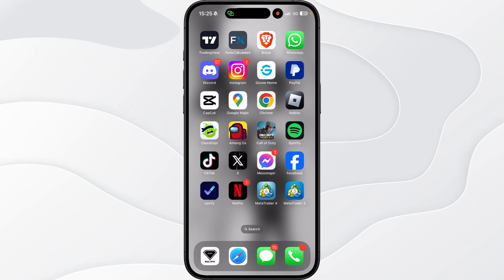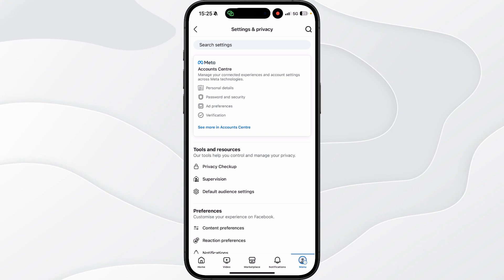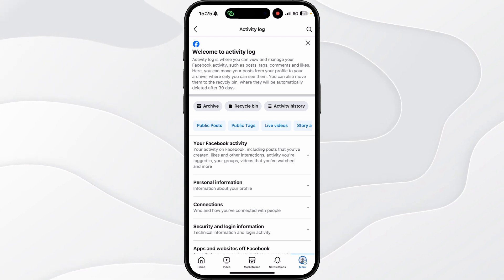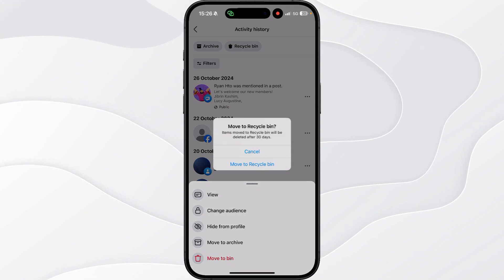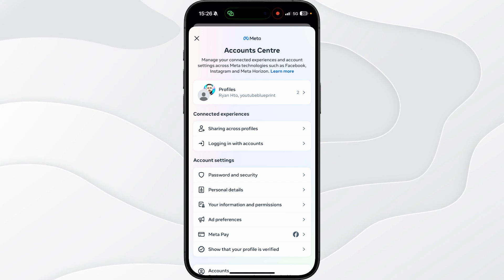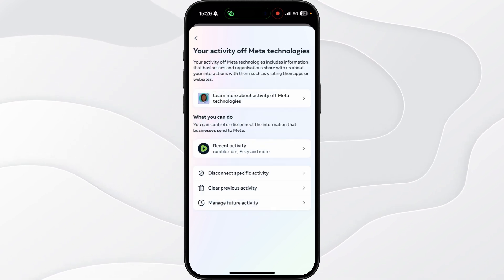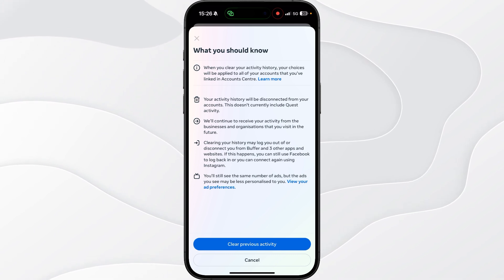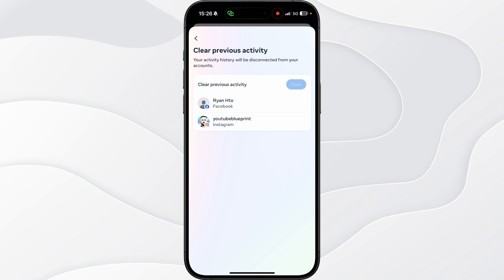How To Delete Facebook Activity Log All At Once (2025)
Want to know how to delete facebook activity log all at once? in this video, I show you How To Delete Facebook Activity Log All At Once (2025)